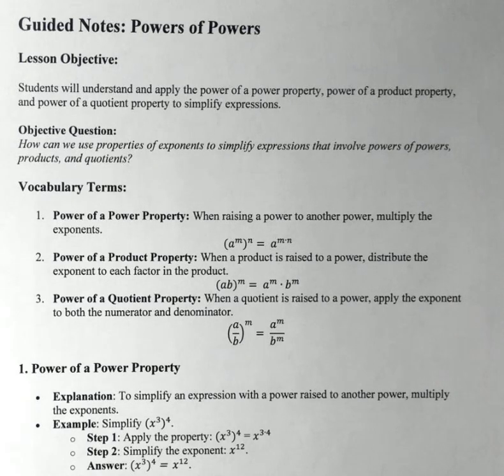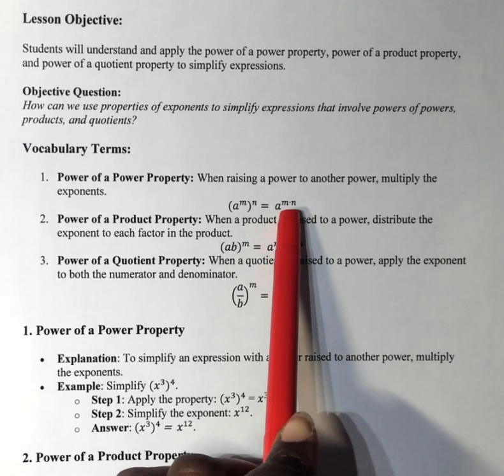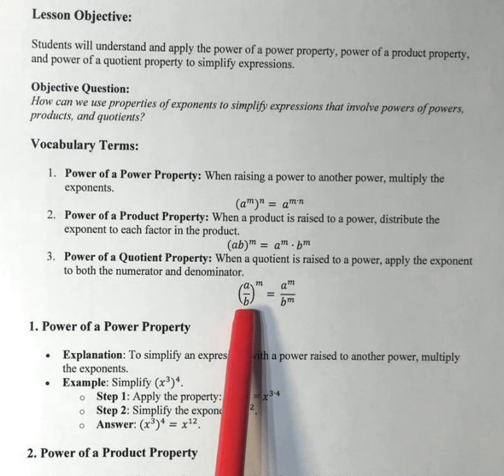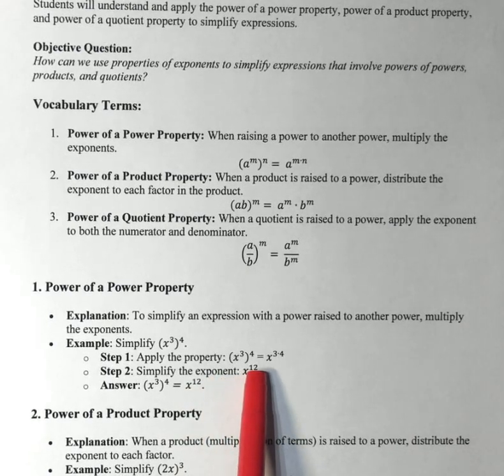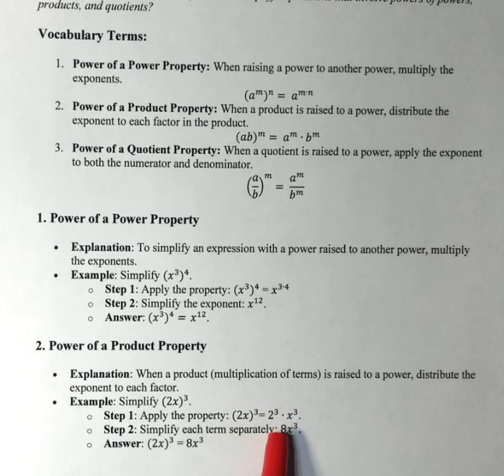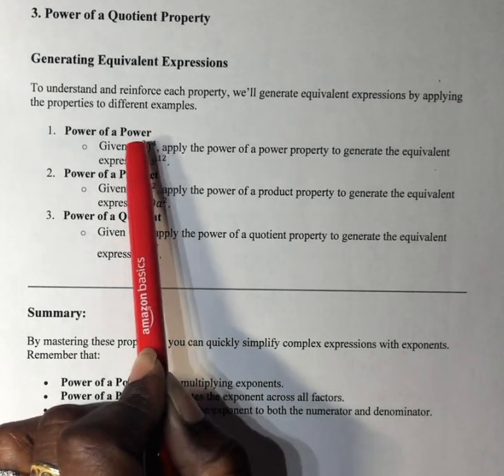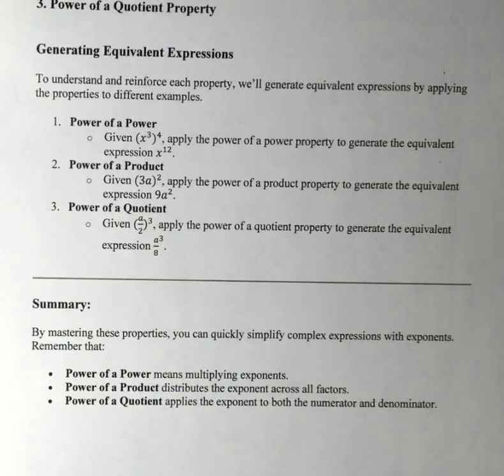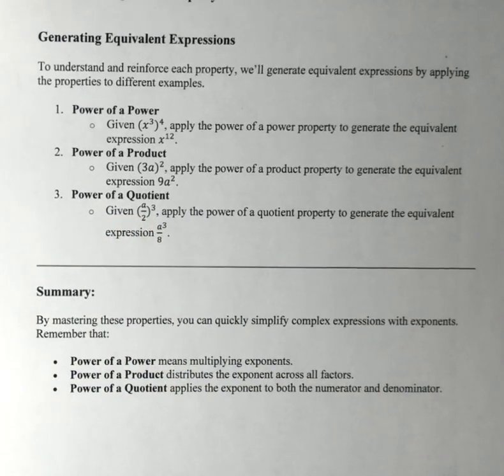193 Intro Powers of Powers Exponents